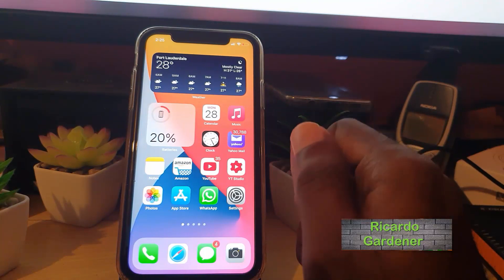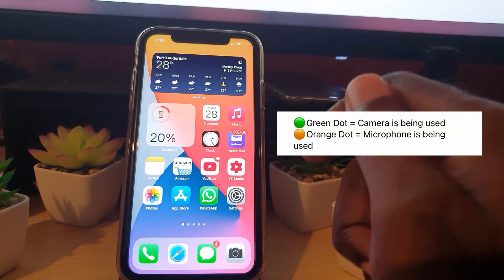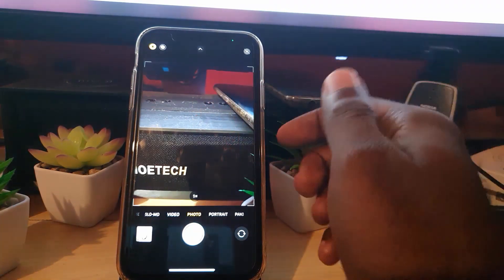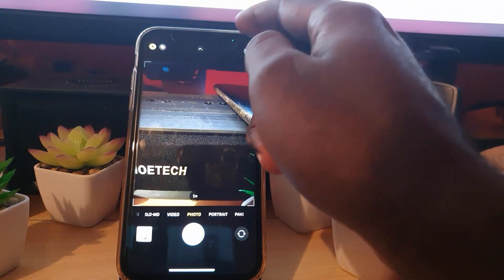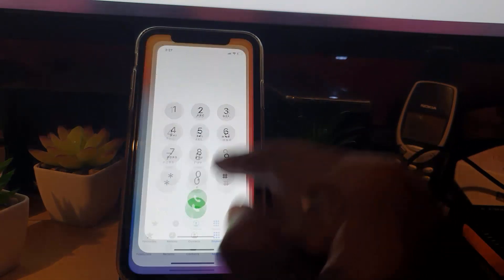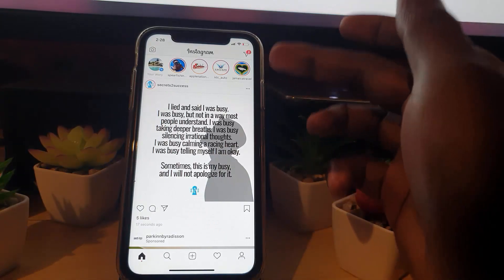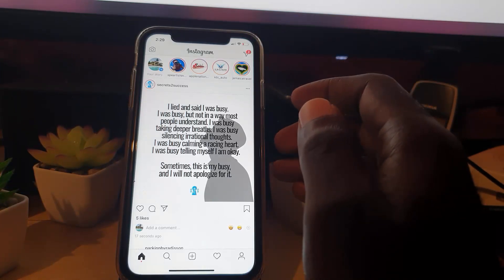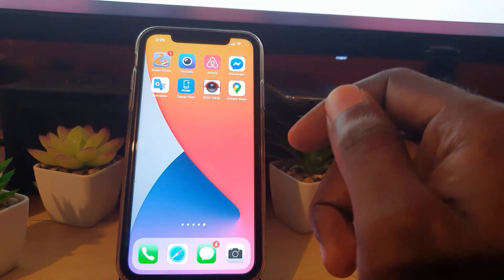iOS 14 Green and Yellow Dot Meaning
This is What the iOS 14 Green and Yellow Dot mean. Find out how to use this new privacy feature to indicate when your device has been compromised or your privacy is being infringed on by a App or third party.
Learn everything you need to know about the Green and Yellow (or Orange) dot or light on your device that appears sometimes and its full meaning.You may have noticed it when making a call or using your Camera in the upper right on your iPhone.